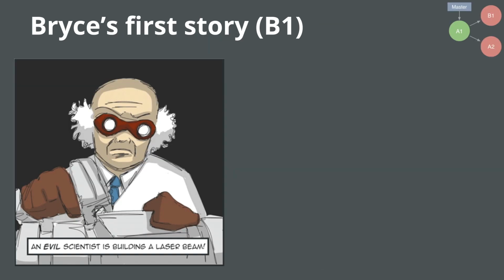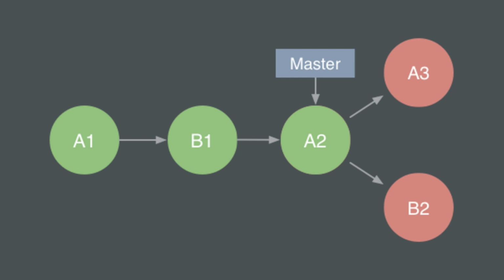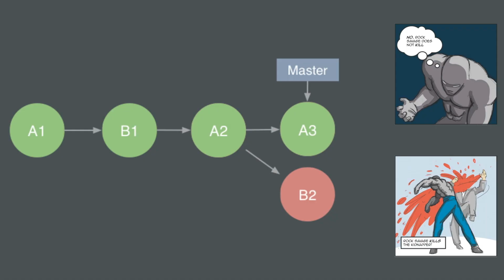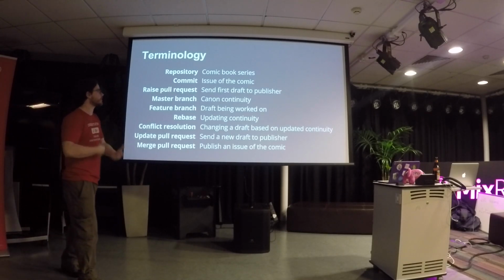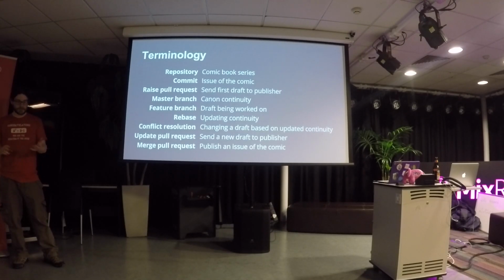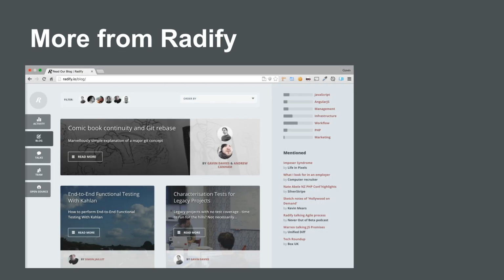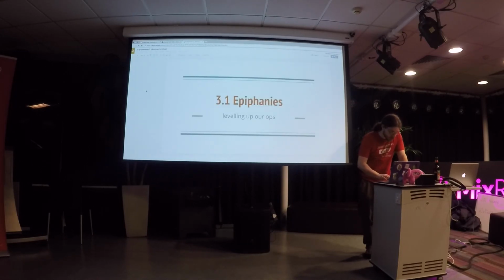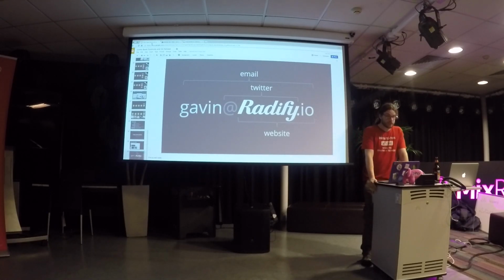Comic Book Continuity and Git Rebase - Gavin Davies - PHPSW: Git & Open Source, November 2015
'Comic Book Continuity and Git Rebase', presented by Gavin Davies at the PHPSW 'Git & Open Source' night in November 2015.

When helping companies improve their development practises, git rebase is one common sticking point - it can be hard to understand, and a lot of people are initially pretty scared of it. In this talk, I’m not going to give any code examples - there are thousands of talks that do that. Instead, I will illustrate the concept of git rebase using the world of comic book continuity.